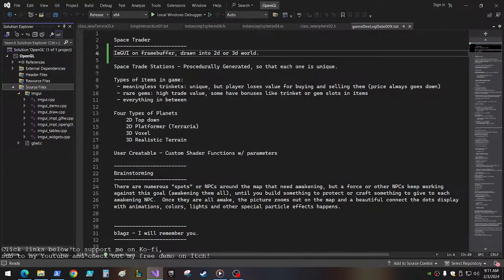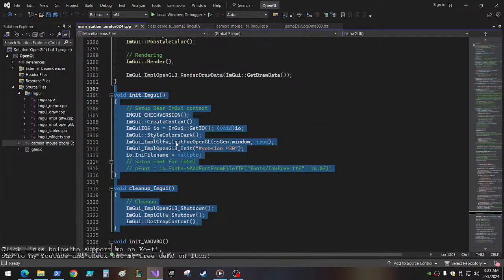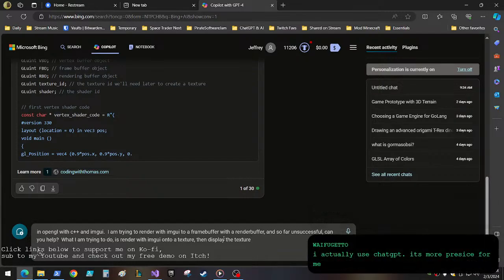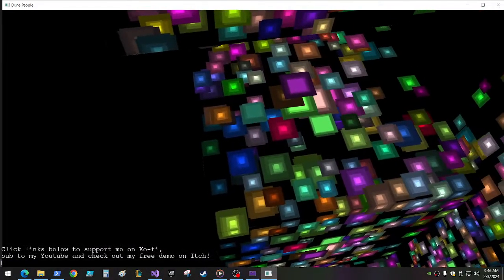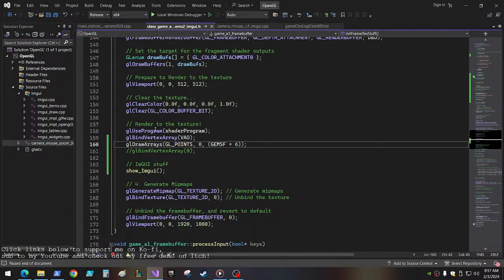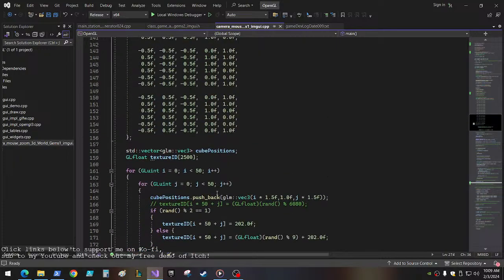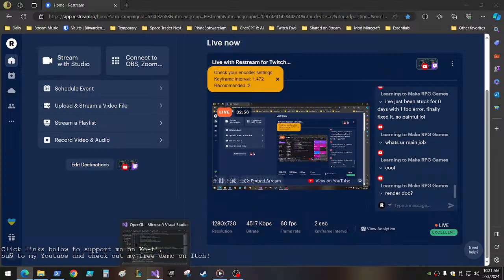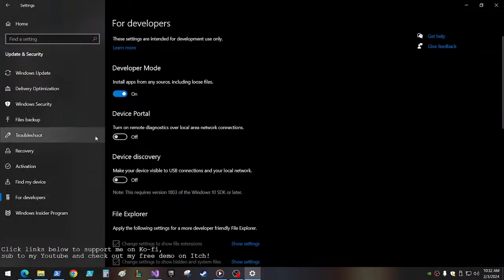Imgui on Framebuffer for Space Station GUI in Space Trader | C++ OpenGL